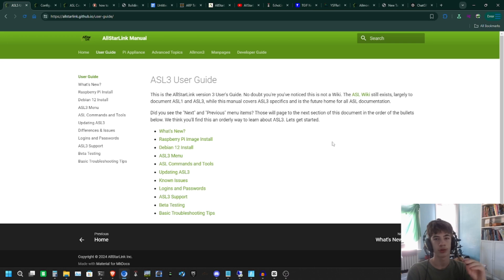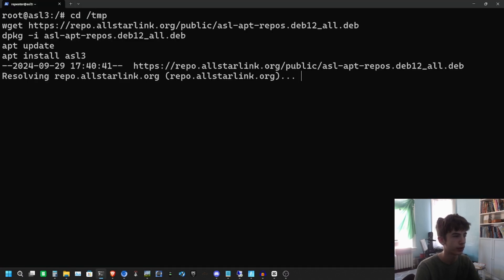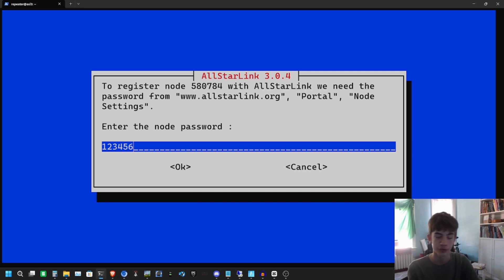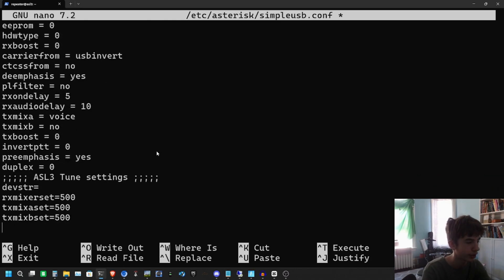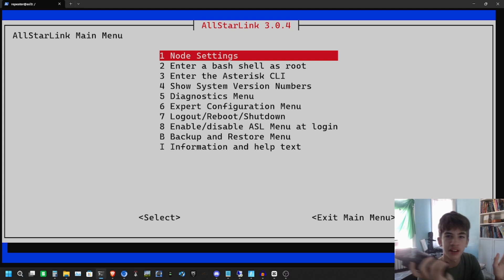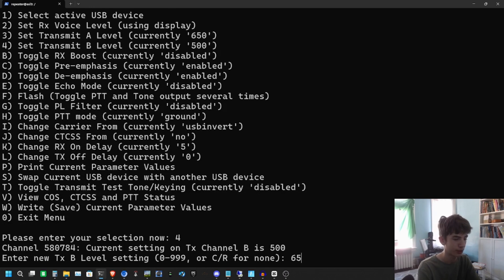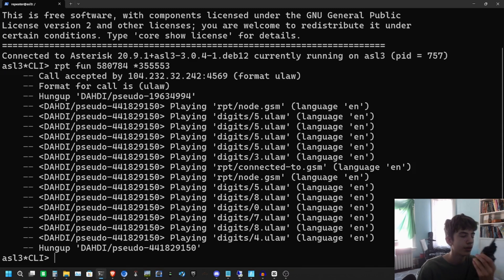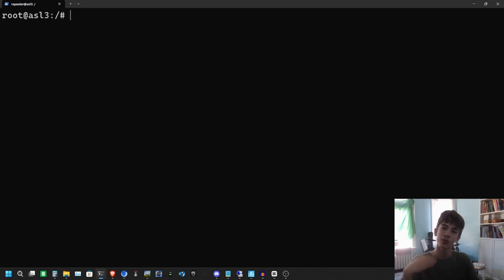How to Install Configure Allstar3 ASL3 with Allmon3, Echolink, and DVSwitch. Part 1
Today we will start on this project. We are going to install debian 12 on a raspberry pi and install / configure allstar3.